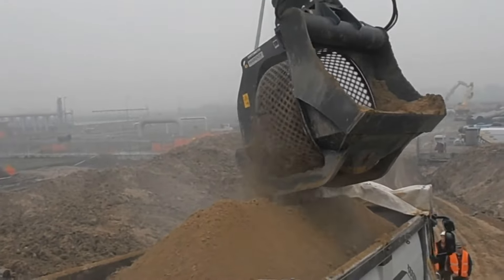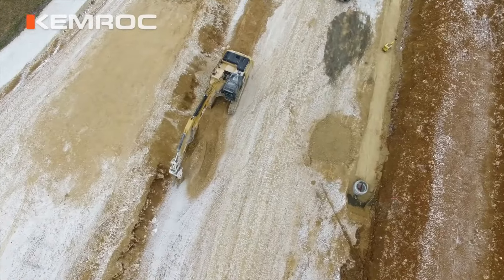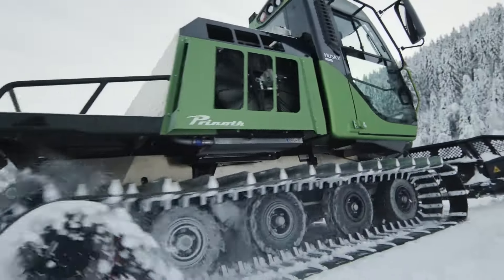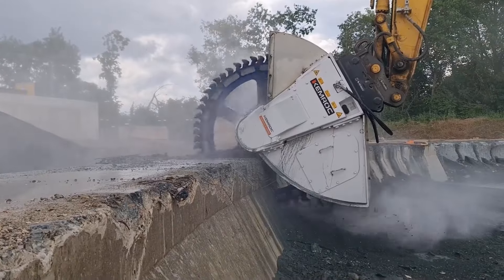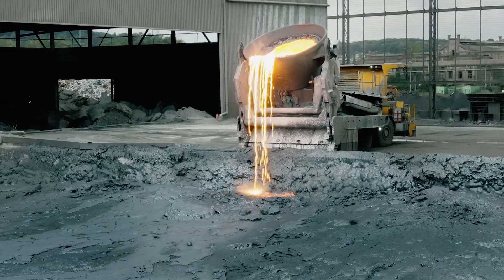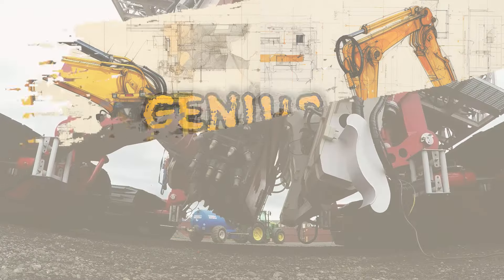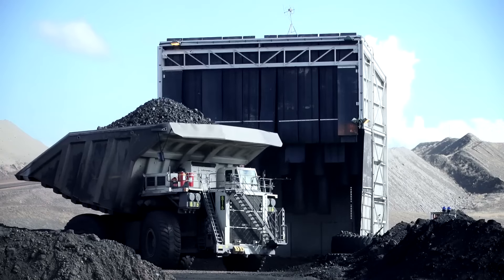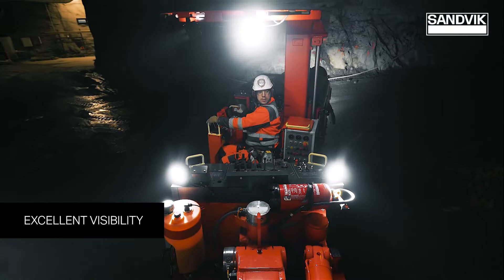75 Impressive Industrial Machines Operating at Peak Efficiency 2024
Dive into the world of advanced machinery with our latest video showcasing '75 Impressive Industrial Machines Operating at Peak Efficiency in 2024.' Witness the astonishing power and precision of the top industrial machines that are shaping the future of manufacturing and engineering. From gigantic earth movers to ultra-efficient assembly line robots, this video provides an exclusive look at the most innovative and effective machinery in action. You'll be amazed by the technological advancements that drive these machines to operate at unparalleled efficiency.

01:18 - truck
02:14 - bulldozer
03:56 - crane machine
04:46 - wheel loader
05:00 - Heavy Machinery
06:26 - Heavy Equipment
07:32 - Mining machines
08:39 - Construction machinery